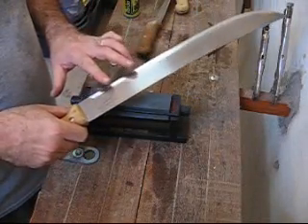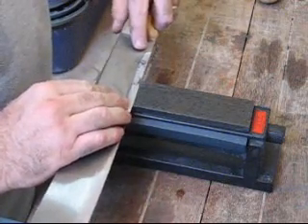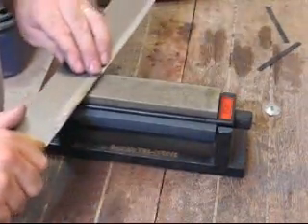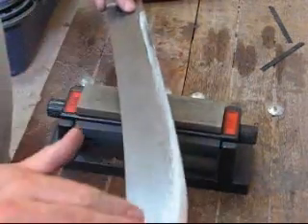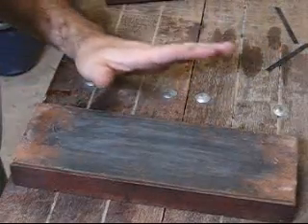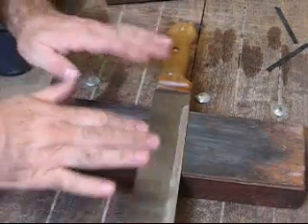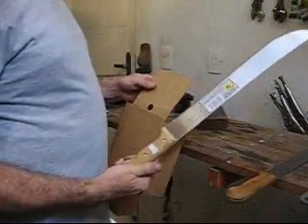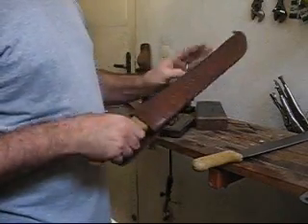Machete Modifications Tutorial Part Two with Dave McIntyre Alone Season 2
and instagram If you want to read my post apocalypic book series , THE FALL, please go and thank you for supporting me.

A few years ago I realized that I hated new machetes and much preferred my old worn out ones. I sat down and took a good hard look at my blades to figure out why and discovered that I had been transforming the blades to have a high, flat, sharp edge at the base and a robust convex forward of that. I also had squared off the spine of the machete to make tinder shavings and rounded off the forward portion of the spine because it was tearing up my hand. Ever since I started modifying my machetes to that configuration from the start I never looked back. This is the process I put my new machetes through, feel free to use it if you think it would work for you. Just remember where you got it.

A little over a year ago I posted my first machete modification video. Since then I have had numerous requests as to how I put the modifications on the blades and how I sharpen a machete. The first part of this two part video shows how to take a new Tramontina 16 inch machete and do the basic file work necessary to put a scandi edge at the base of the blade, convex the forward portion, and create both square and round sections on the spine.

The second video shows how I correct the grinds and sharpen using a Smith's Tri-Hone. I have found this simple sharpening system to be very useful. The final result is a machete that is sharp along its entire length and gives me a variety of edges to work with in the bush. It is also an edge that I can maintain simply in the bush with a small diamond rod.